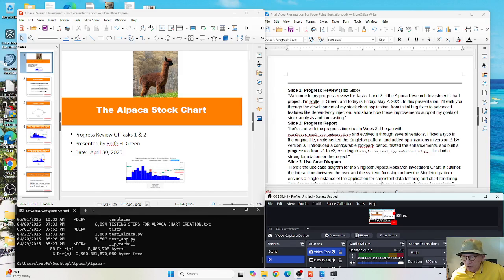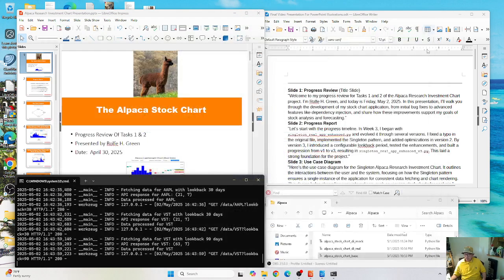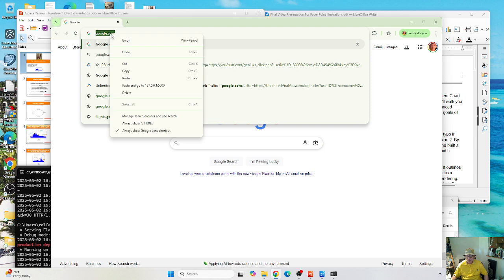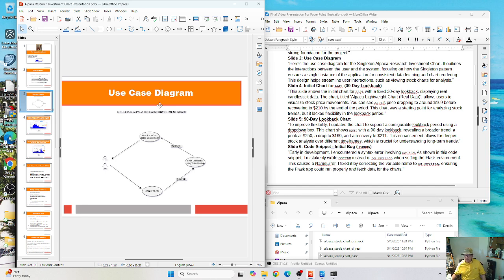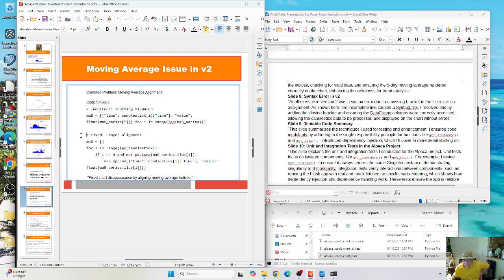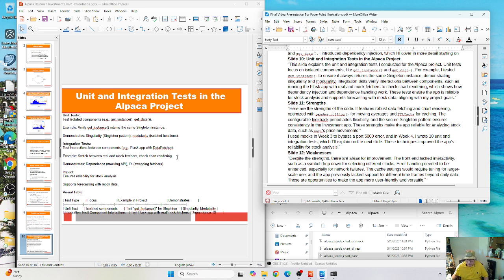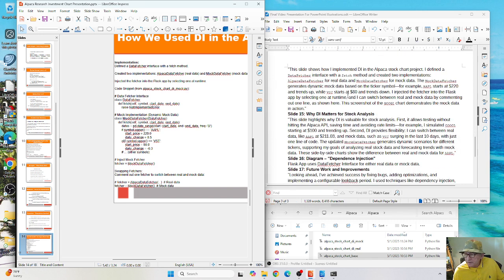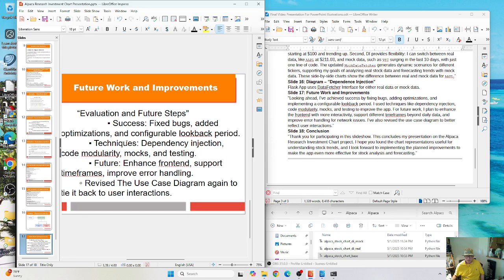ALPACA STOCK CHART REPRESENTATION 2025 05 02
Alpaca Research Investment Chart Project shows the progress in programming advanced features.